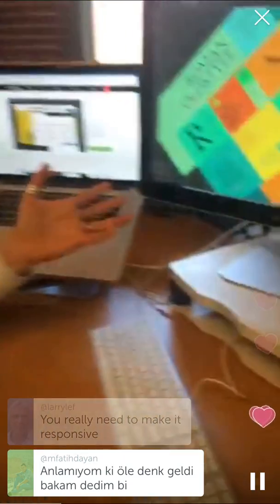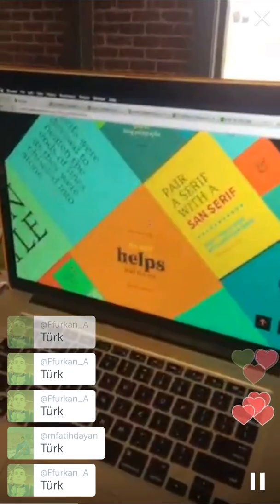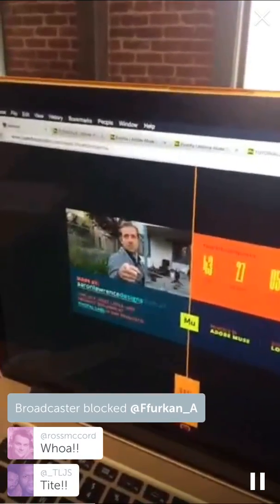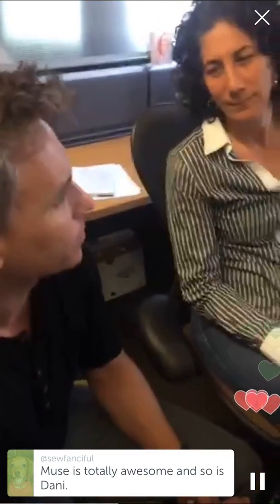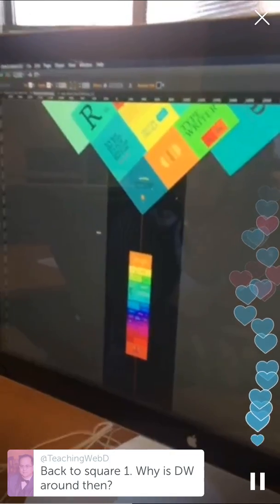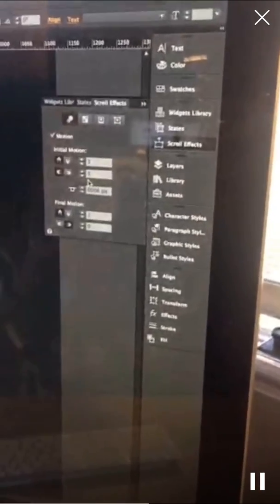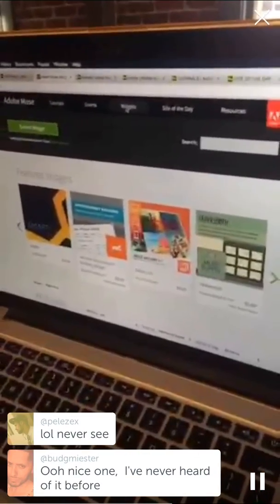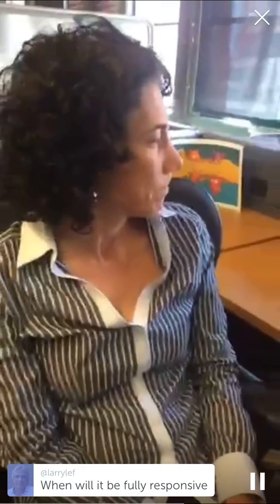Adobe Muse and Typekit, Periscope Recording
Join Adobe Evangelists Jason Levine and Paul Trani for this Periscope chat with Adobe Muse Product Manager Dani Beaumont as they take an in-depth look at the new Adobe Muse Typekit premium font integration.